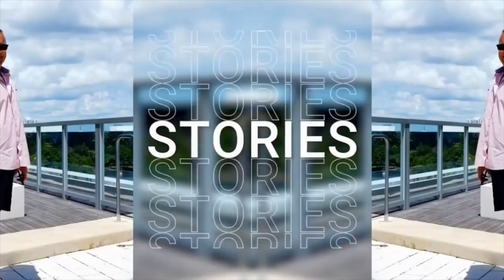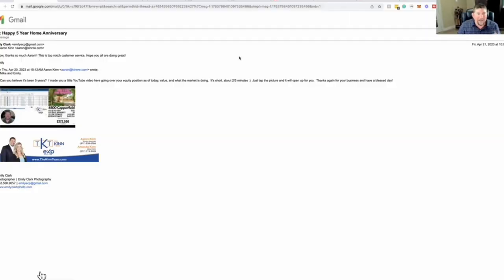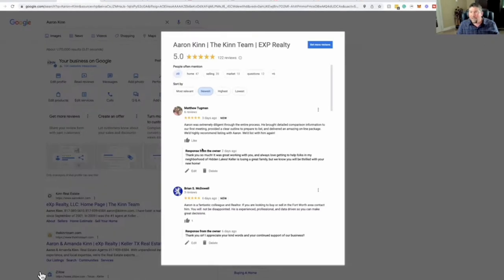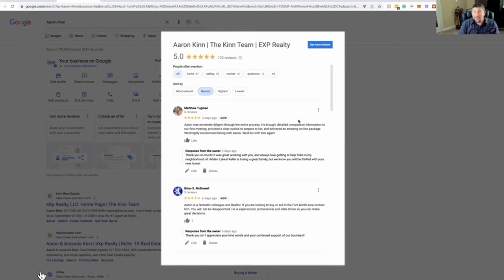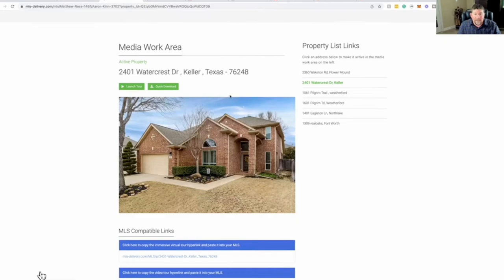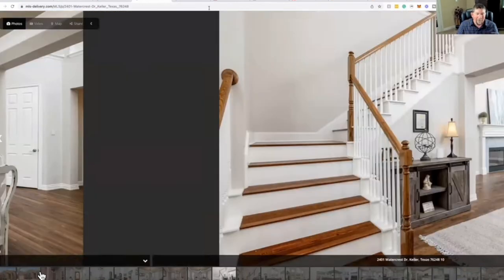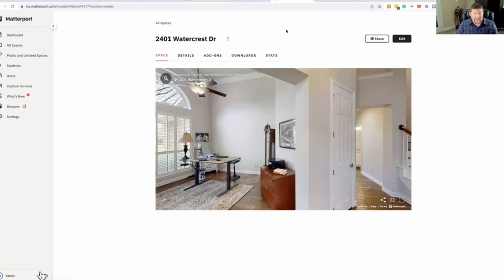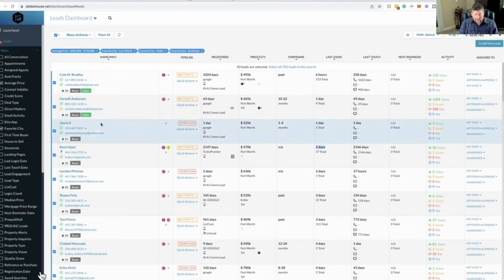The Power of Personalized Marketing Emails | How to Keep Clients Engaged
Are you a real estate agent struggling to keep your clients engaged? Discover the power of personalized marketing emails! In this video, we'll show you how to create engaging and effective email campaigns that keep your clients coming back. Learn the secrets of top real estate agents who use personalized emails to build strong relationships and generate consistent leads.
We’ll walk you through the process of crafting compelling emails, from subject lines that grab attention to content that provides real value. See real examples of successful campaigns and get tips on how to tailor your messages to different segments of your audience. Plus, learn how to use tools like Mailchimp and Constant Contact to automate your email marketing and save time.
Don’t miss out on this essential strategy to boost your real estate business! Whether you’re new to email marketing or looking to improve your current approach, this video is packed with actionable advice and insider tips.

00:00 Introduction
00:53 Describing the video
09:46 box brownie.com
13:35 snap snap snap
16:52 Matterport
22:38 relahq.com
45:01 Wrapping up the video
We are four seasoned Real Estate Agents with over 50 years combined experience in the real estate industry.  Each of us brings a unique voice of experience to the table and we want to pass our vast knowledge on to you.  If you are interested in growing your own business and think you could benefit from our tested and proven methods, then this is the channel for you.
If this is your first time to this channel, and you’re a REAL ESTATE AGENT that wants to grow your business without 🥶️☎️cold calling, 🚪👊door knocking, or 🤑🤦‍♂️spending a ton of money on ads, then subscribe ▶below and tap the bell🛎 for notifications so you will be up to speed on the latest strategies.